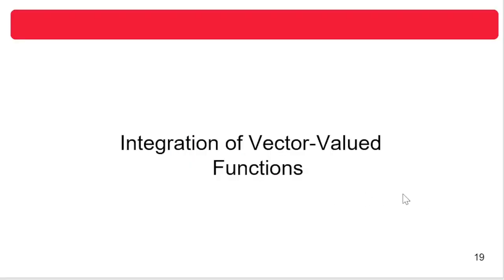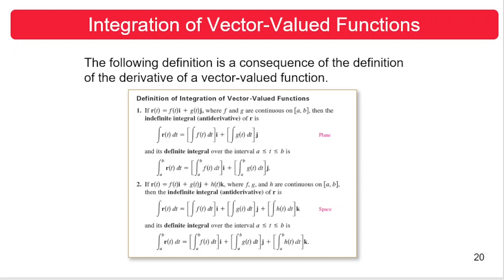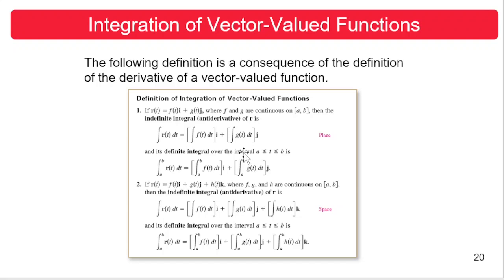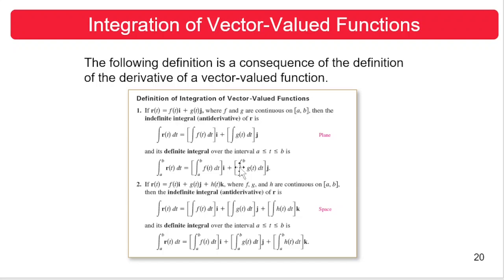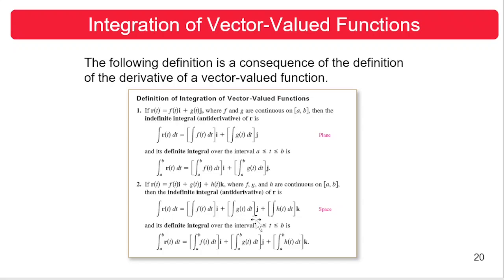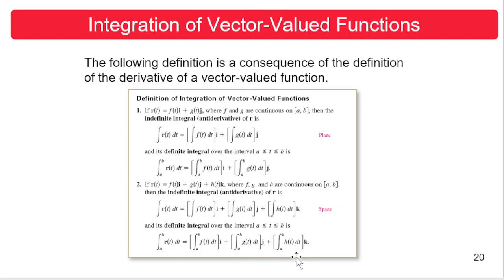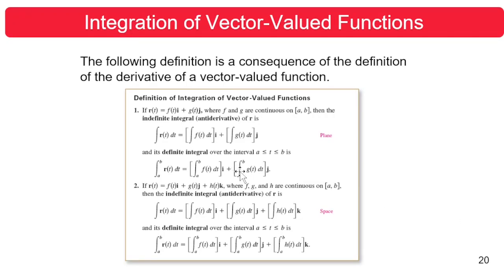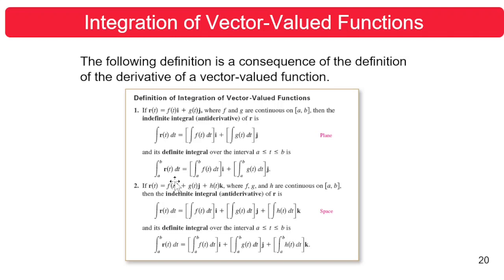Lesson 9 1 2 4 Integration of Vector Valued Function